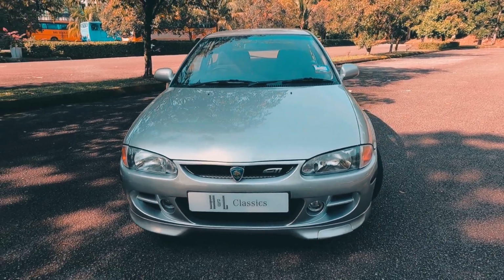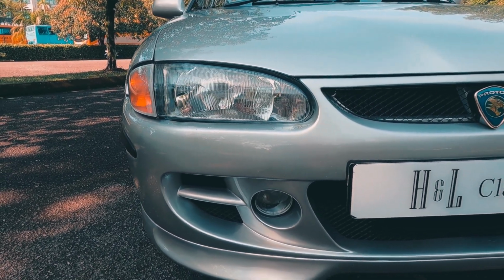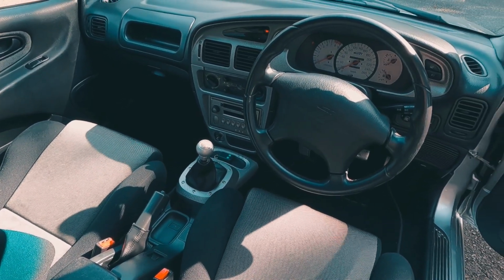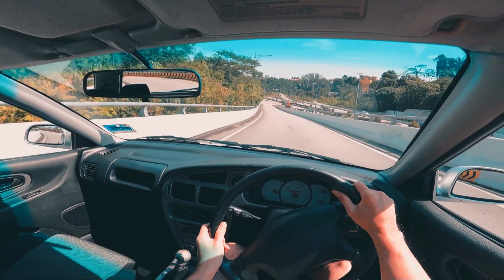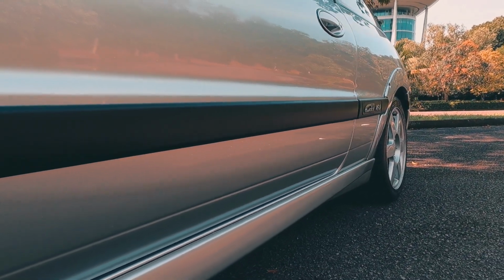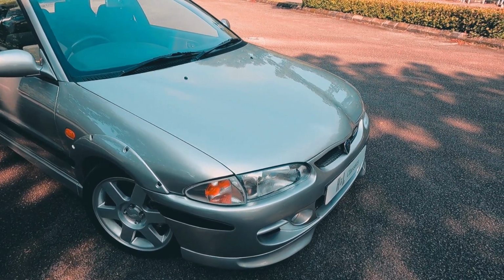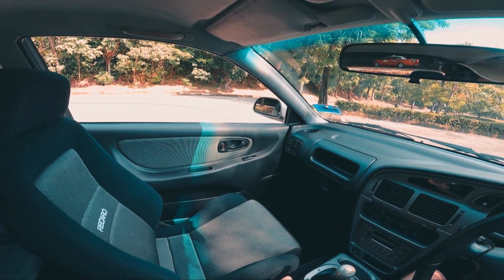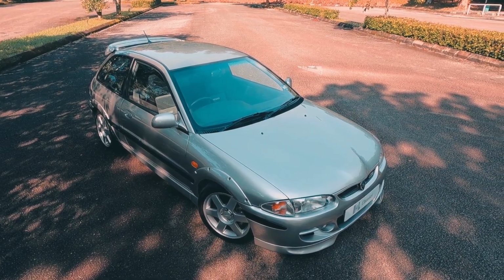Proton Satria GTi Restored with Blueprinted Engine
Here, we present a meticulously restored 2001 Proton Satria GTi that is available for sale. Restoration of this car took place over the course of nearly a year as the car required extensive works to get it to as close to factory original specification as possible.